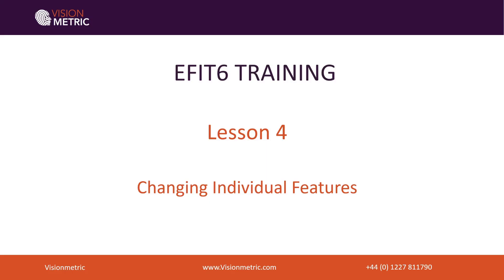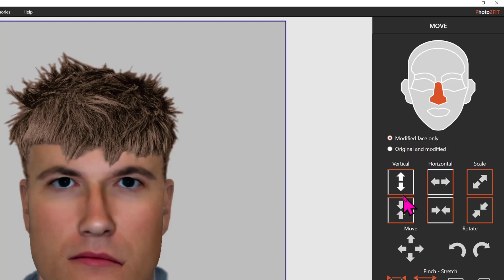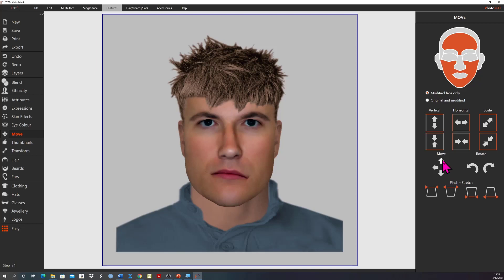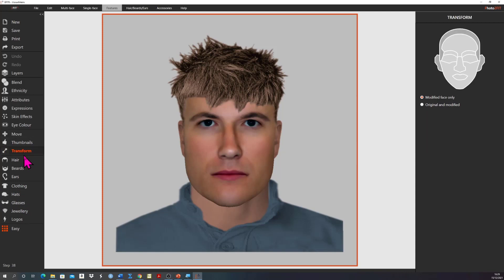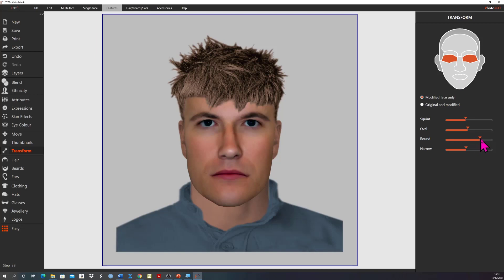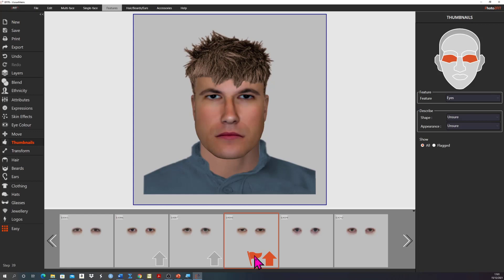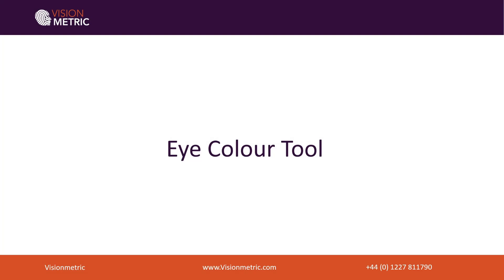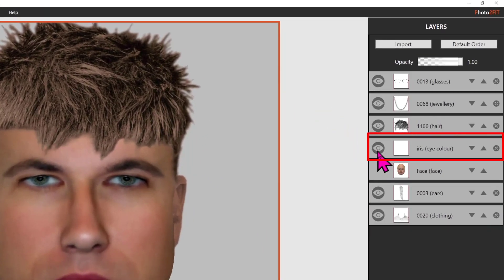VISIONMETRIC lesson 4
In this video, we explore and explain EFIT6's tools for making changes to the specific features of the face.

VISIONMETRIC - EFIT6 LESSON 4 – Changing individual features
0:00 Introduction
0:19 Content overview
0:44 Rejection and Selection of faces
2:39 Copying and fixing features
4:11 Controlling variation in the facial features